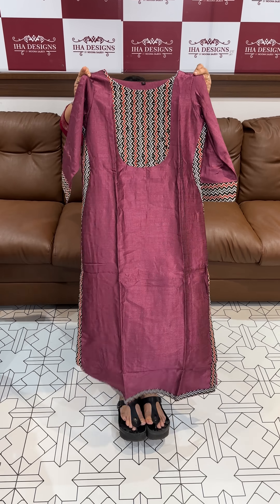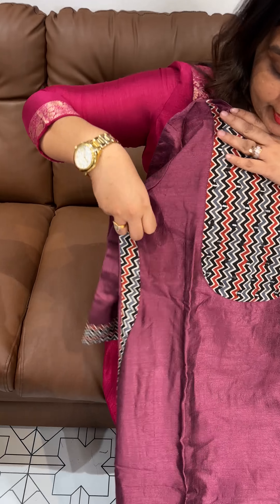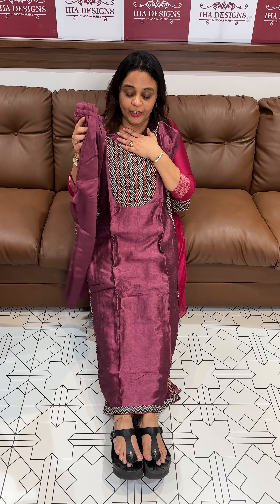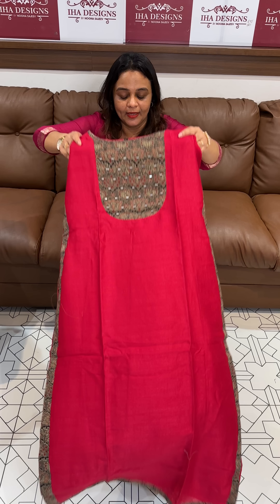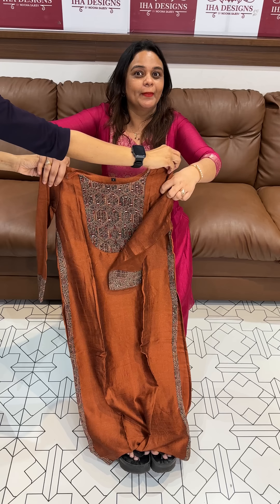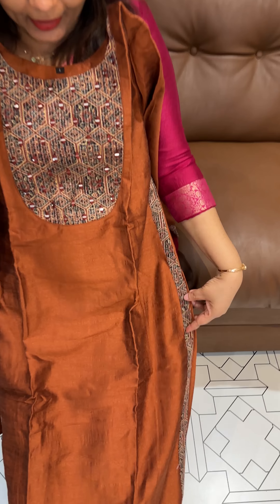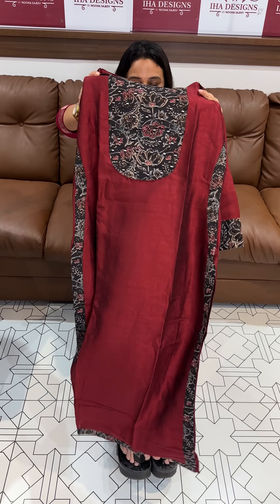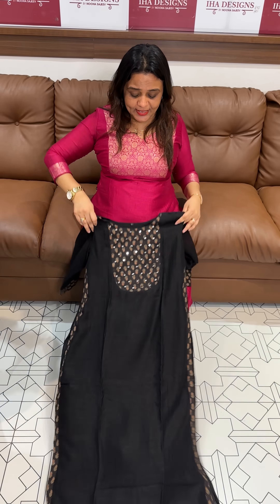Vichitra silk top and bottom collections for booking visits